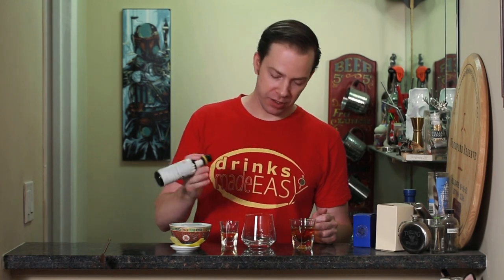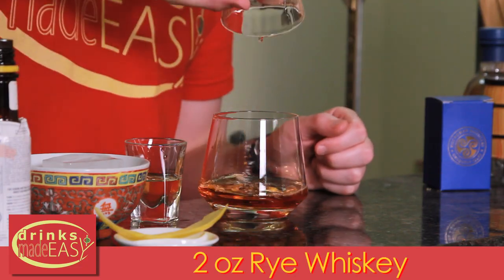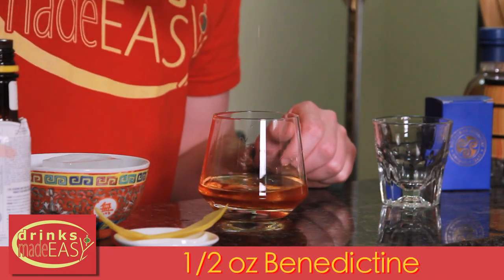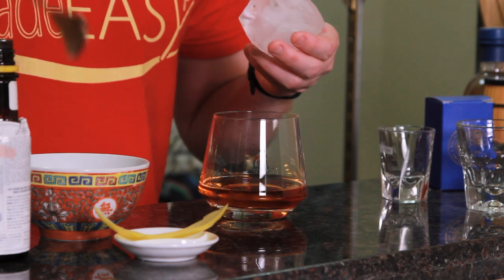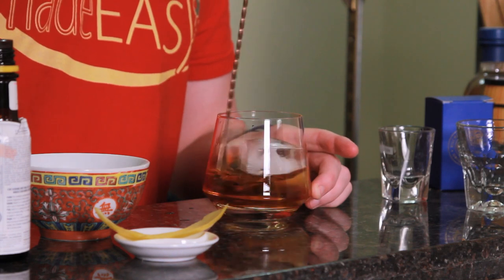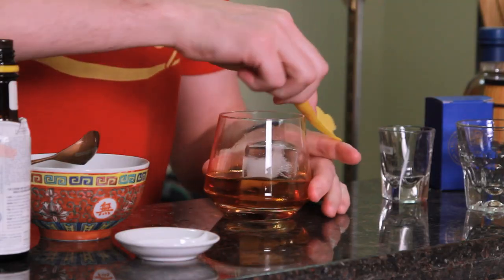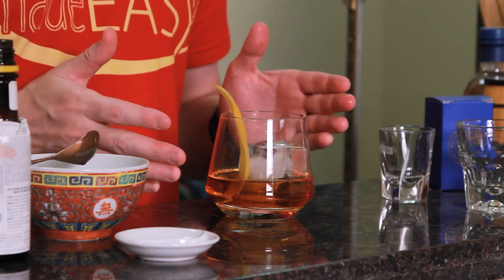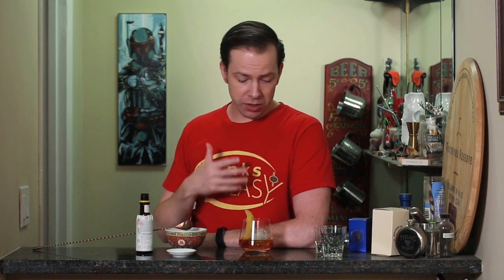How To Make A Monte Carlo | Drinks Made Easy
How to make a Monte Carlo by Drinks Made Easy. We're back with another video on how to make cocktails at home. Today we bring you the classic cocktail, the Monte Carlo. Developed in 1948 by David Embury, this Manhattan cocktail variation uses benedictine instead of sweet vermouth for the sweetness.

To make this great classic stir the following:

2 Dashes Angostura Bitters
2 oz Rye Whiskey
1/2 oz benedictine

Garnish with a Lemon Peel an serve.